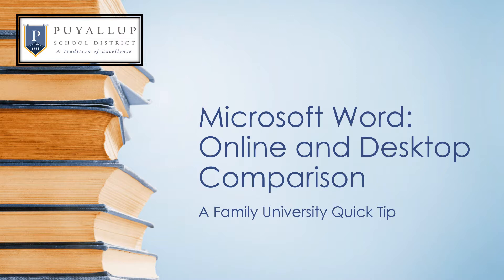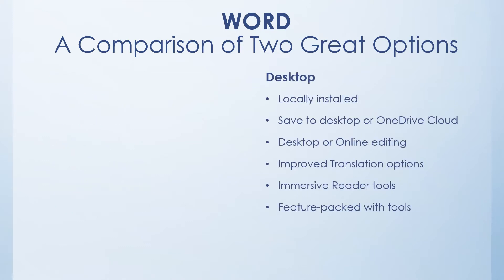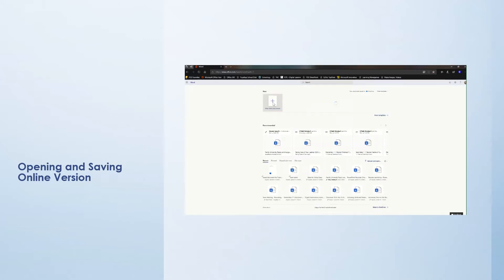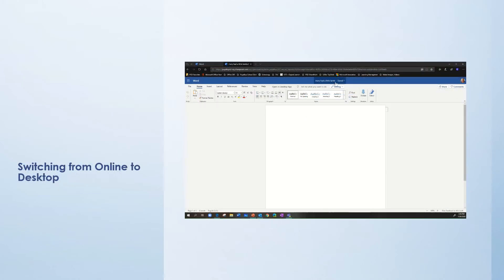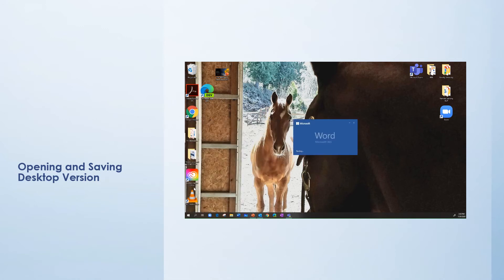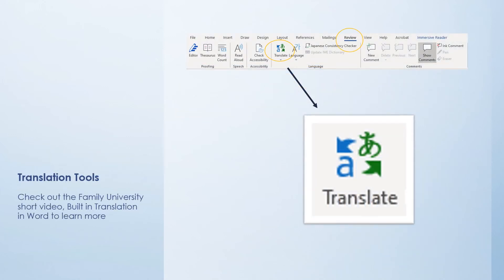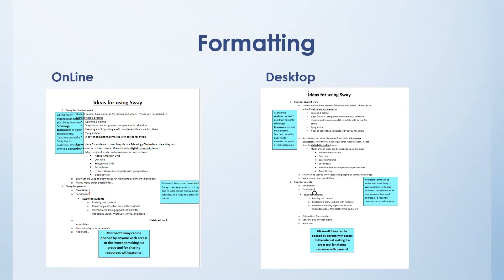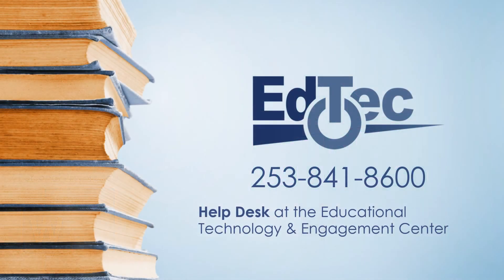Family University Word Online & Desktop Versions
Students in the Puyallup School District have access to both the on-line version of Word, through Office 365, and the desktop version installed on their computers.  Watch this video to learn about some key differences.